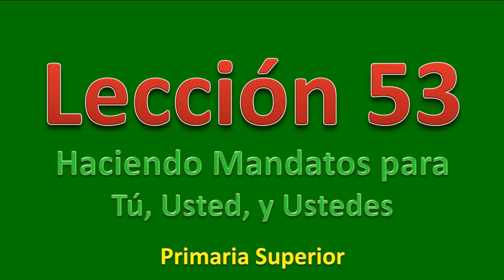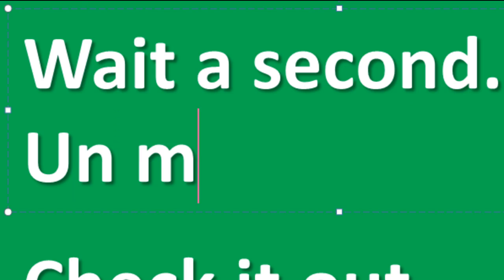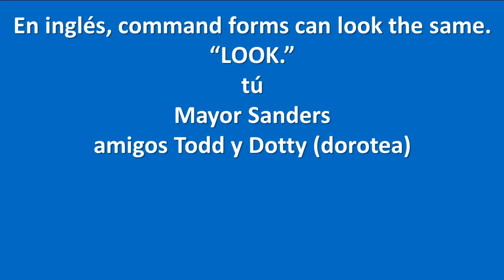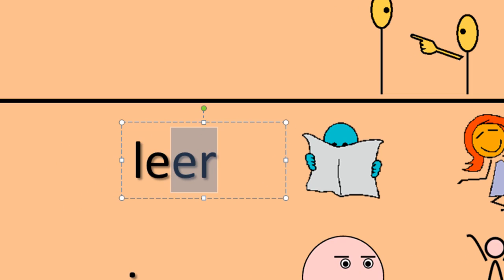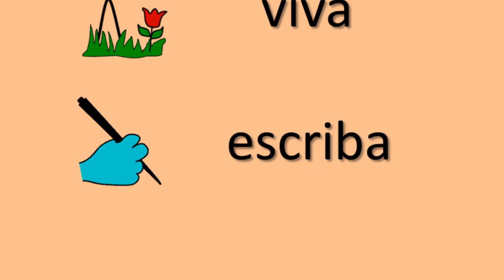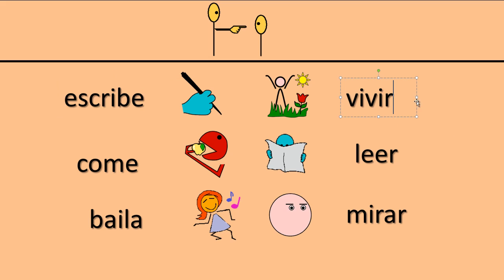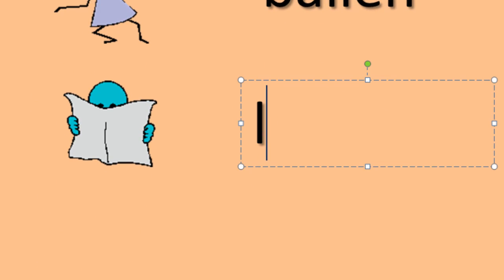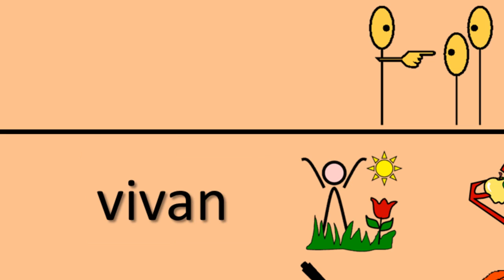Upper El 53. Making Commands for Tú, Usted, y Ustedes - A Spanish Lesson for Kids Grades 5 - 8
In this Spanish lesson for kids:  Making Commands for Tú, Usted, y Ustedes. Match pronouns with verb forms.
This series of 60 language lessons for Grades 4 - 8 uses quite a few quizzes. Responses can be verbal or written. Start doing these Upper Elementary lessons after you pass Stepping Stones Lesson 70. Average length is 10 minutes. We recommend a repeatable viewing order of two Stepping Stones, one Cultural Insight, and one Upper El 60 (after passing Stepping Stones Lesson 70). But Max and Max video lessons are flexibly designed to accommodate your preferences and schedule.

Lots of Americans who become fluent in Spanish start out with kids Spanish classes. Then the beautiful language grows on them, and they want to learn more. They want to know the people who speak it. Then an opportunity or adventure comes along and, lo and behold, they become proficient in Spanish! It was that way for me too.

But there are also lots of Americans who want to learn some Spanish but will never speak it fluently.

Either way, students of any age need personal instruction. It's the nature of language. Our Spanish lessons for kids bring the personal touch in many ways that software programs cannot replicate.

Online Spanish instruction is a difficult thing to get right, especially for early elementary students. For any age, online lessons must be:
 - Personal
 - Interactive
 - Challenging and
 - Contained, meaning kids can't wander away from the lesson and go roaming around the internet. (We help this happen on YouTube by setting our videos to "made for kids."

Our Spanish instruction correlates with other subject matter and includes cultures besides Hispanic ones, because we're interested in helping kids adapt to the bigger world, wherever they are.

You will see all kinds of traditional and nontraditional lessons and plenty of real-world culture. You'll also see a number of really good career exploration lessons.

We offer you more than 500 free online Spanish lessons for kids. All the footage is shot by me, and I have travelled thousands of miles in the USA and in other countries to get it for you and your child.

Max T. Russell, Max and Max Spanish .

Max and Max Spanish for Kids and World Language Standards:

Can kids learn Spanish online? Online Spanish lessons can never fully replace a good teacher, because some standards require real-time interaction with another human being. Nevertheless, video instruction that is properly designed can do amazing things. Here are the main instructional concepts of our Spanish classes for children:

 - Language and culture are intertwined. Our cultural content far exceeds what other language programs offer. We obtain authentic cultural content firsthand, from locals to highlands.
 - Occasional exposure to other languages creates an opportunity for interest in learning those languages.
 - Students learn about America while learning about languages and cultures of America.
 - Students and teachers hear perspectives which represent the diverse world among and beyond us. They are encouraged to discuss them rather than to merely accept or reject.
 - Our popular songs and tongue twisters teach pronunciation, word analysis and culture.
 - Many lessons teach how to interpret from one language to another.
 - Many lessons are heavy on word analysis that appeals to kids. These sessions also show how new language helps a person understand one’s first language and other languages.
 - Lessons orient kids to the “real world,” showing how we and others have used language and cultural understanding in the work place and in social encounters.
 - Many lessons incorporate bilingual stories that build a comfort zone for multilingualism.
 - Many lessons relate to other curricular areas (e.g., geography, the great outdoors, preparing for the changing business world, etc.), in keeping with the “Unified Arts” experience behind our program.
 - Career exploration is included.
 - We stress being a smart citizen of the world, prepared for safe adventures and rewarding friendships.
 - Good pronunciation is a priority.
 - We cover many standards in both typical and atypical order. Our Spanish instruction is designed for intellectual and physical interaction, based on years of on-site teaching Spanish to kids and 1500 live, two-way television broadcasts of Spanish classes for children.
 - We strongly emphasize practical vocabulary sets.
 - Many of our lessons are made in response to specific requests.